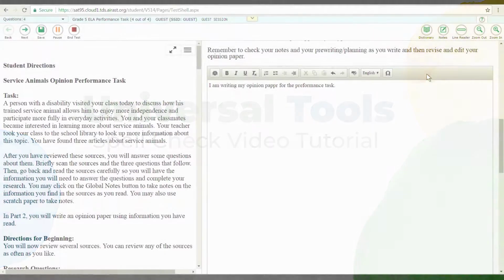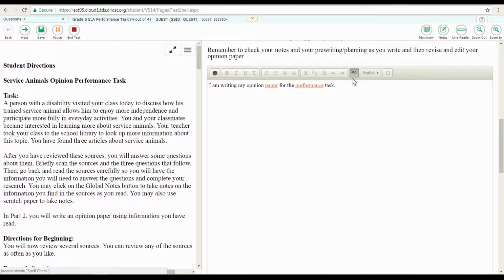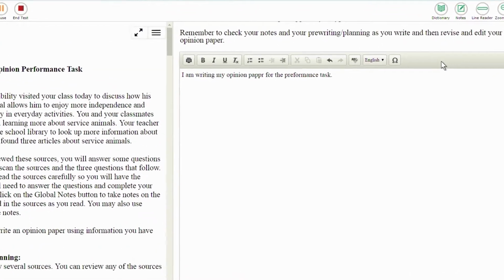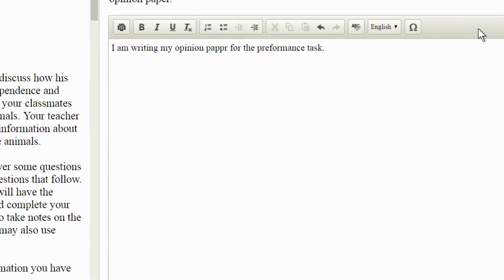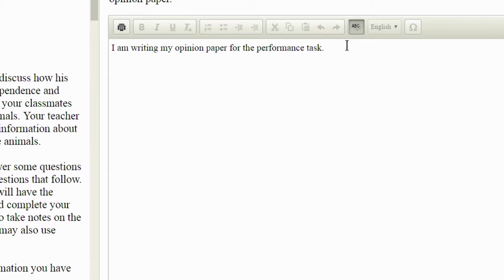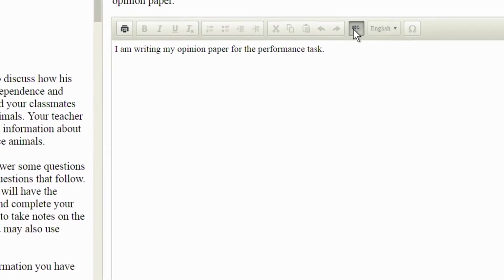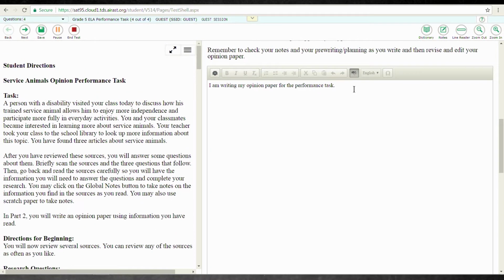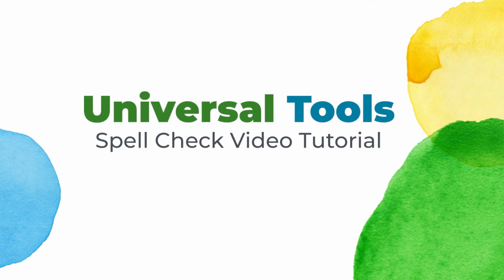Universal Tools: Spell Check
Short tutorial about the spell check function.